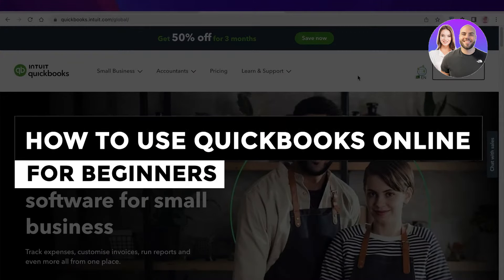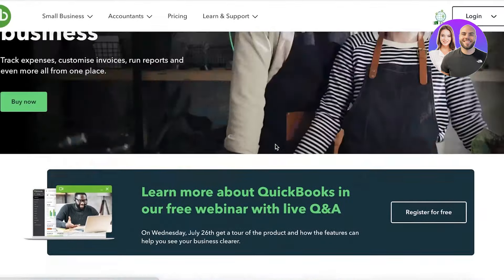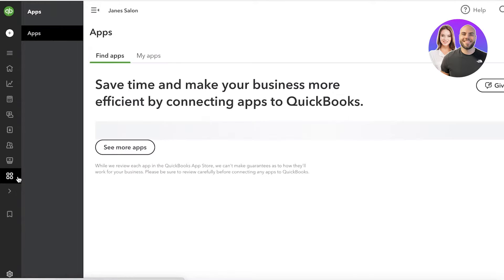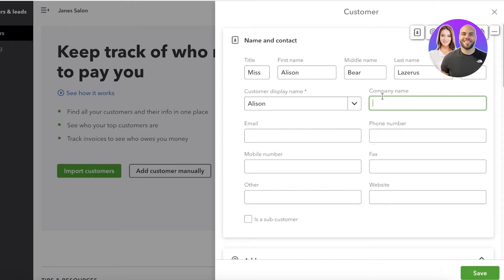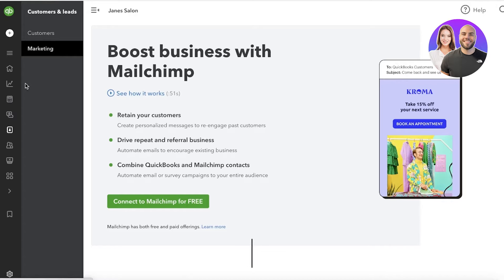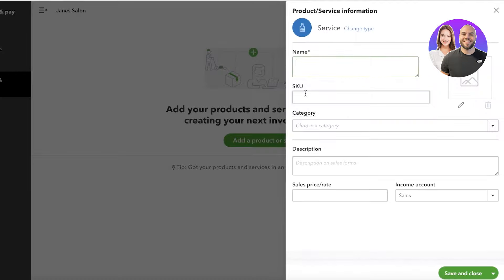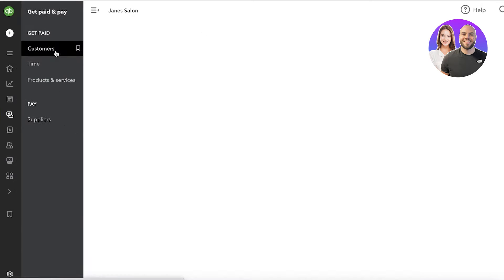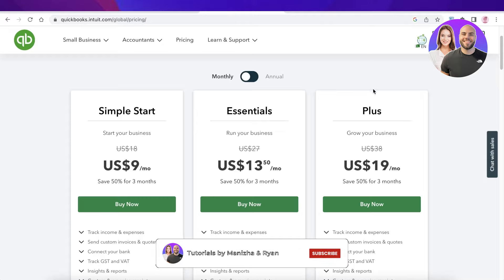How To Use Quickbooks Online For Beginners 2025 (Quick Guide)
In this video we show you How To Use Quickbooks Online For Beginners. Quickbooks is very user friendly and learn to use it like a pro by watching this tutorial.